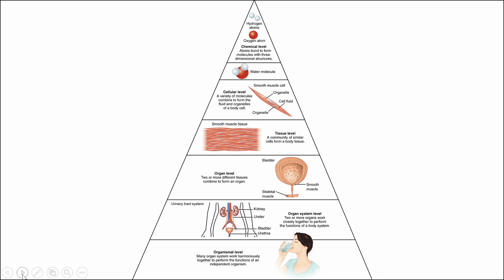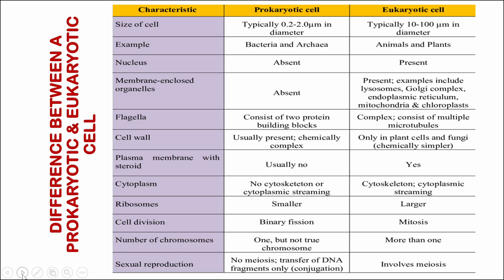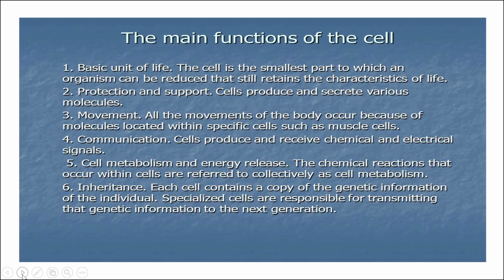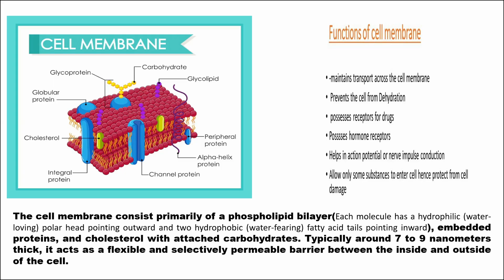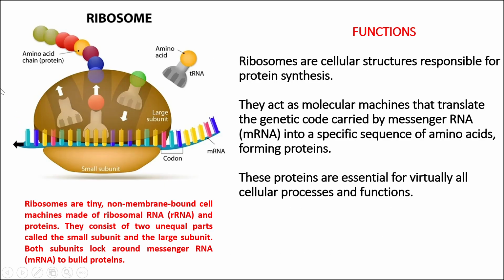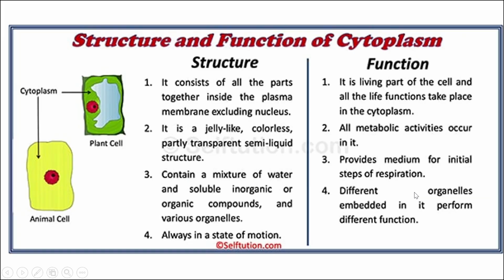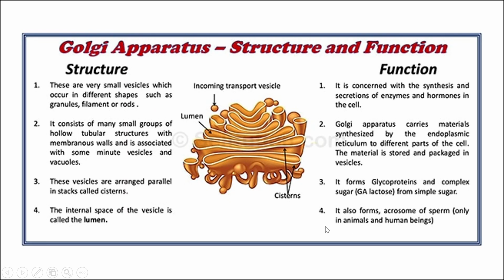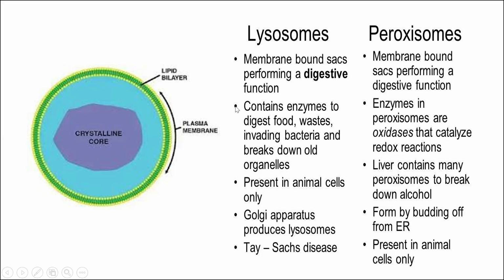ICT ELRC - STRUCTURE & FUNCTIONS OF A CELL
Dr.P.VIDYA (Department of Nutrition and Dietetics)- STRUCTURE & FUNCTIONS OF A CELL  - ICT ELRC@vcw